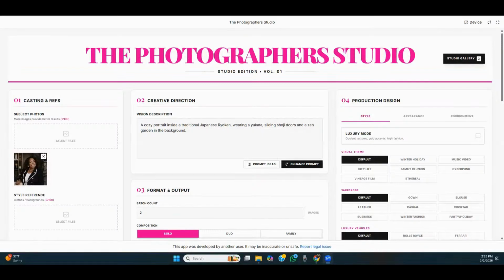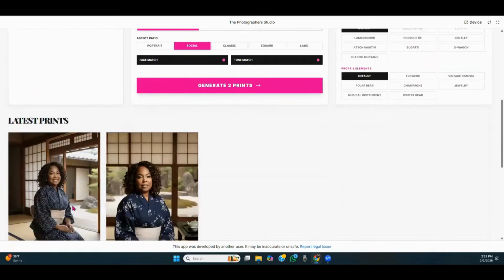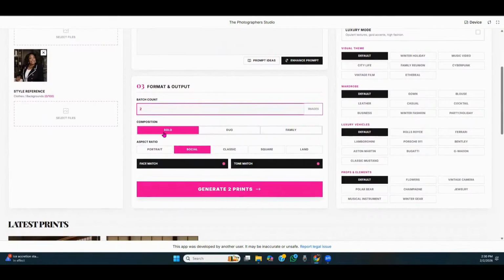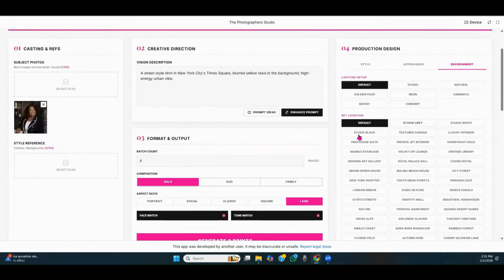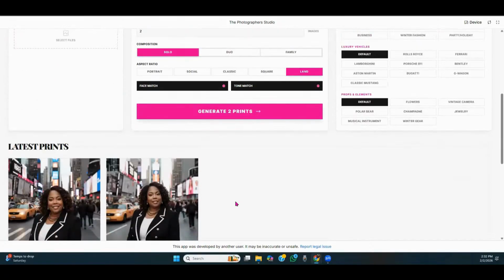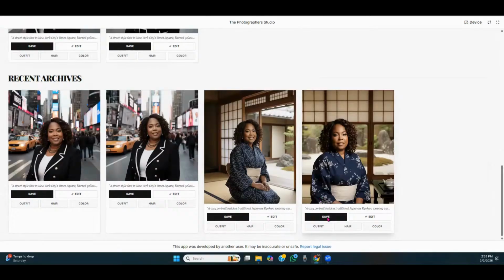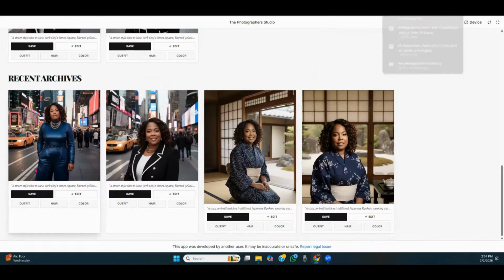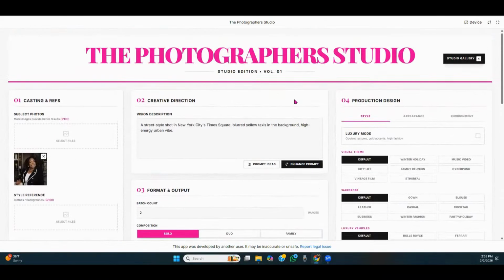Be the Star of Your Own Photoshoot—Without Leaving Your Desk.